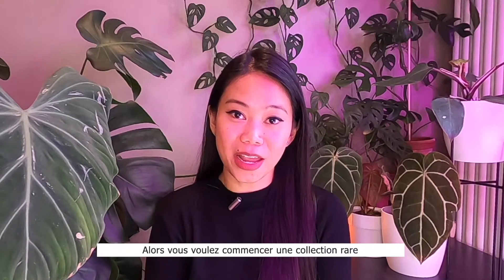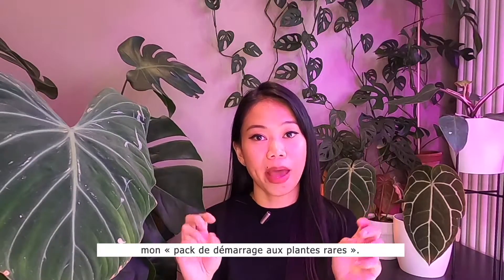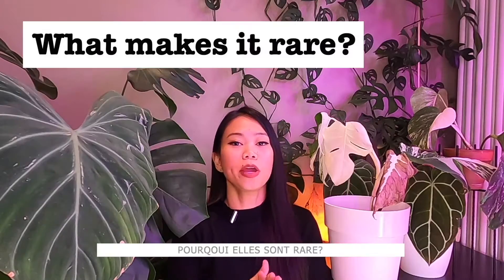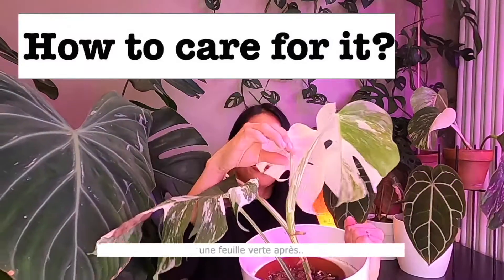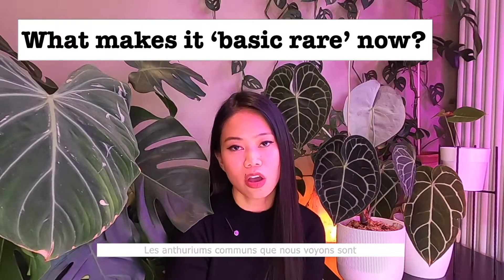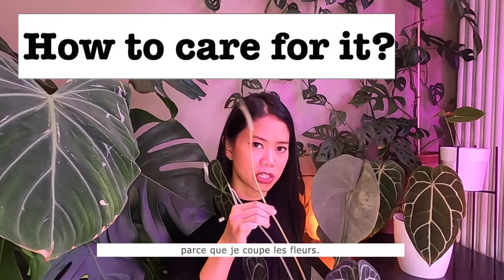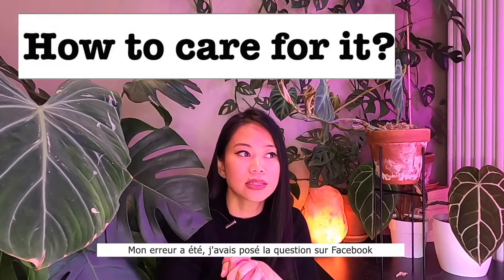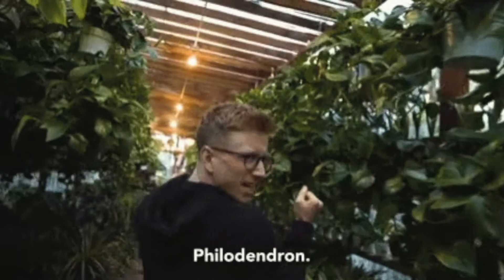How to start a rare plant collection in 2020 (VOSTFR)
Bonsoir à tous et à toutes! Welcome to my second video: How To Start A Rare Plant Collection in 2020. Let me guide you on the 3 best plants to start with based on my criteria -- availability, price, and ease of care.

Sorry it took a while -- it was my birthday month and I had a lot of work.

As I am a new Youtuber, please go easy on me! xx

It will allow me to produce more content for you, guys! A little as 1€ will go a looooong way.

Chapters:
00:00 Start
00:14 Intro
02:13 Monstera albo borsigiana
07:55 Anthurium Clarinervium
11:12 Philodendron verrucosum
15:07 Thank You

TIME STAMPS

Intro - 00:14
Disclaimer - 00:26
What are my suggestions - 00:49
Why am I suggesting them - 01:19

Monstera albo borsigiana - 02:13
First plant - 02:33
Second plant - 03:36
What makes it rare - 04:19
What makes it 'basic rare' now - 04:36
What happens when you get one - 04:57
How to care for it - 06:06
What comes next - 07:34

Anthurium clarinervium - 07:55
What makes it rare - 08:06
What makes it 'basic rare' now - 08:39
What happens when you get one - 08:57
How to care for it - 09:14
What comes next - 10:49

Philodendron verrucosum - 11:12
What makes it rare - 12:30
What makes it 'basic rare' now - 12:51
How to care for it - 13:02
What comes next - 14:53

Thank you - 15:07

All The Feels by Sarah the illstrumentalist
Gotu Kola by Sarah the illstrumentalist
Last Day of Summer by Sarah the illstrumentalist
Villa in Bali by Sarah the illstrumentalist

Short clips:
Something That I Like by Rayelle
Game of Thrones Theme by Ramin Djawadi
Blonde Redhead by For The Damaged Coda
All informations on plant sellers and sources of Instagram photos are on the video.
Today is our first day back to confinement here in France! Please be safe and wash your hands. Do not hesitate reaching out for any plant-related questions. Virtual hugs!!! xx